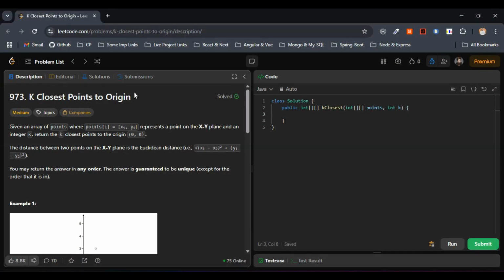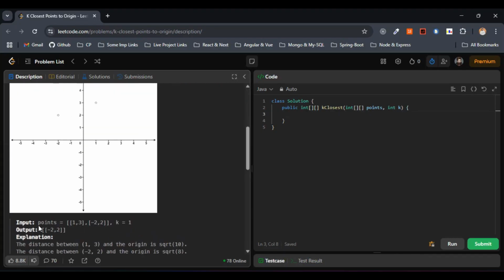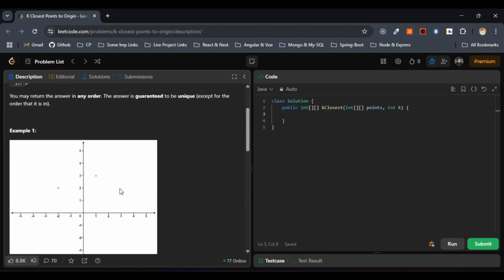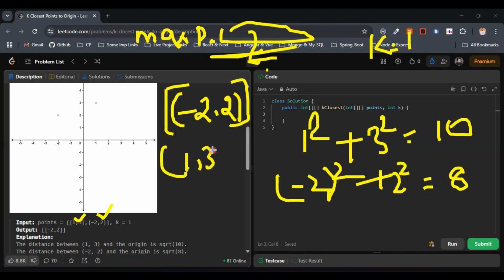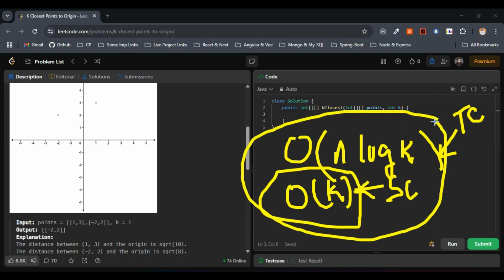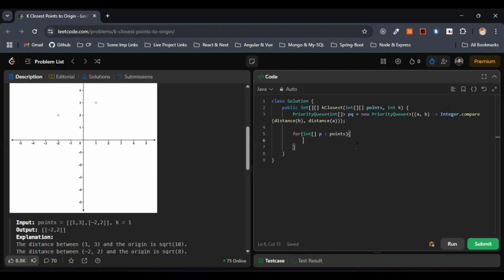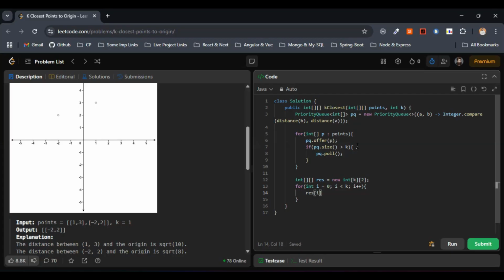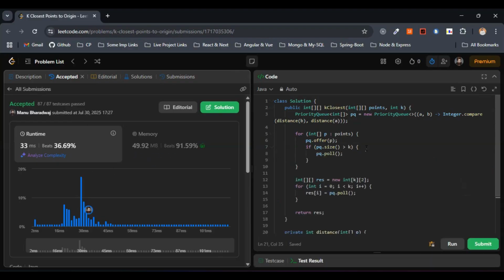112. Leetcode 973. K Closest Points to Origin : JAVA